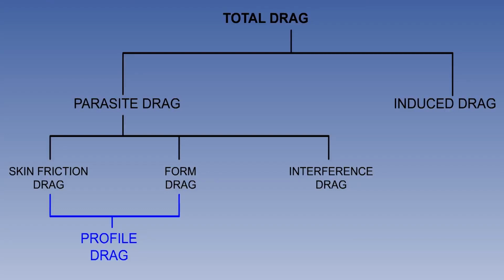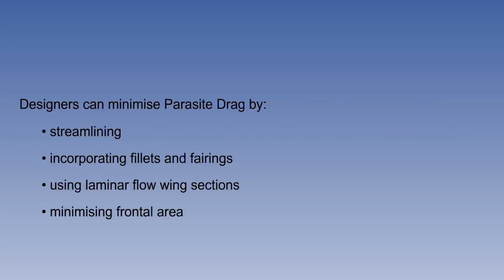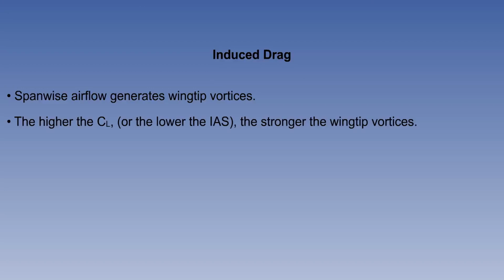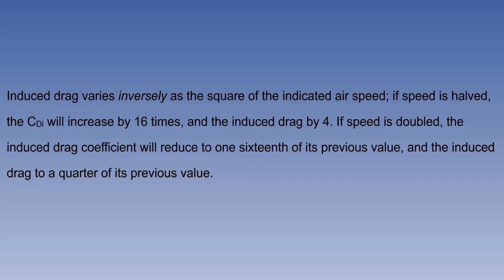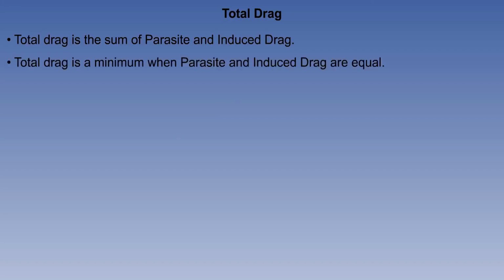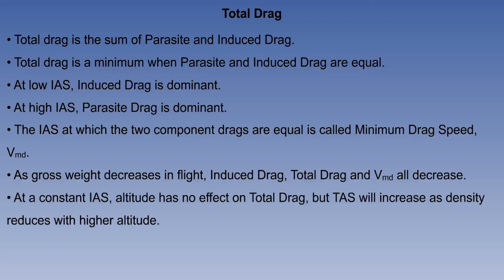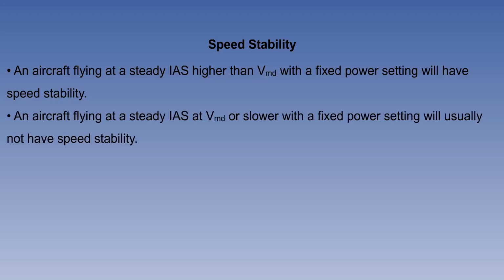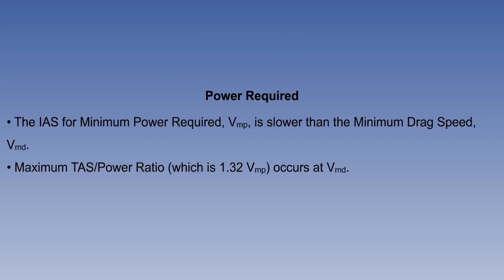23 ATPL Training Principles of Flight 23 Drag Summary 1080 X 1920